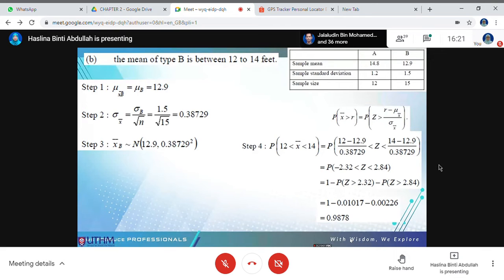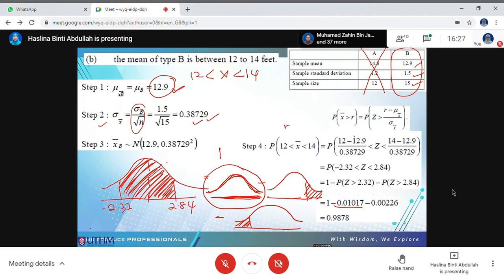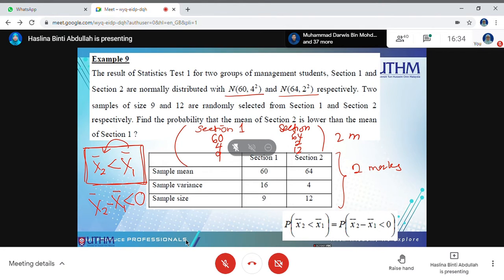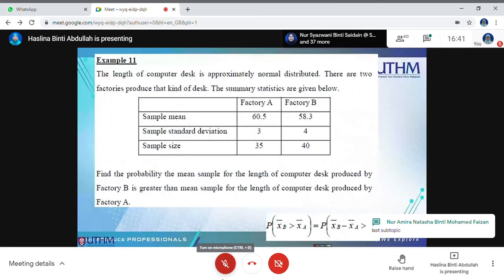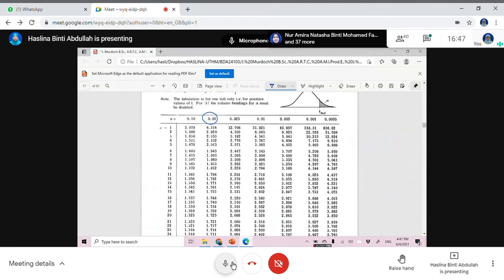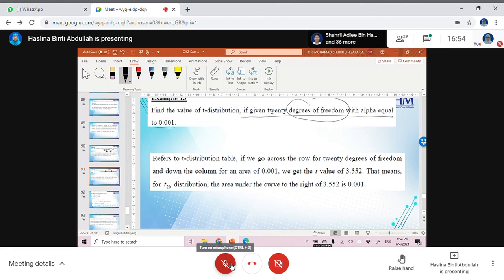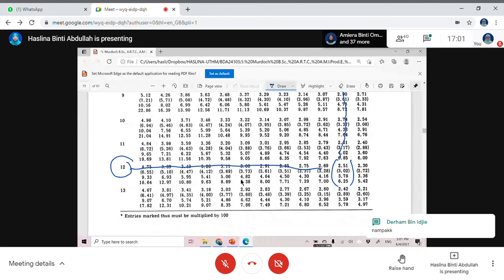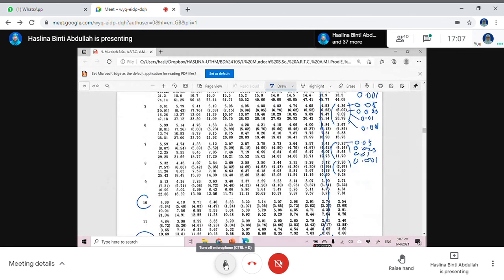Week 3- Statistics Part 2 of 2 (6 April 2021)